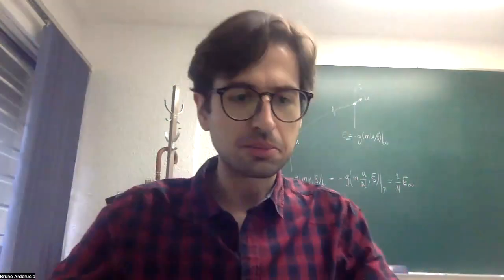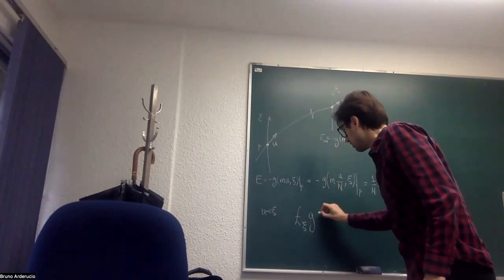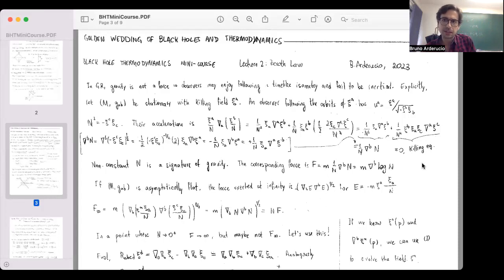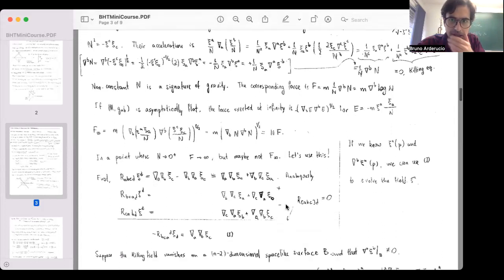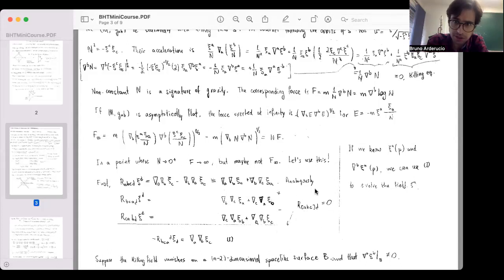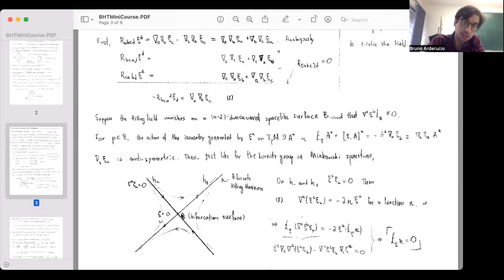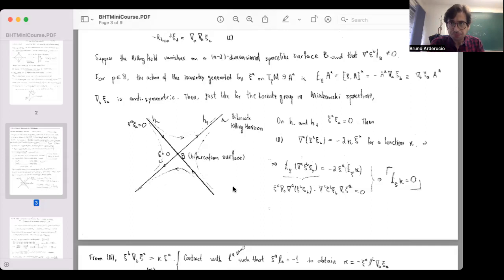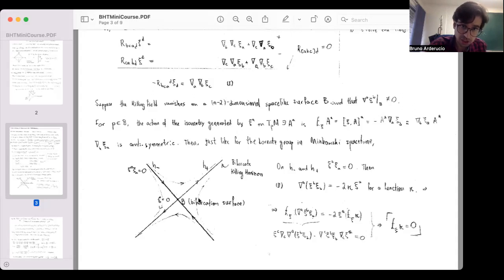BHT50 - Black Hole Thermodynamics - Bruno Arderucio & Dominic Ryder - Lecture 2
Lecture 2 of the minicourse on Black Hole Thermodynamics as part of the event "Golden Wedding of Black Holes and Thermodynamics" (2023). The lectures were taught by Bruno Arderucio, PhD & Dominic Ryder

Description:

We present the zeroth, first and second laws of black hole mechanics and the necessary mathematical tools for their understanding. Along the way, the student will be introduced to several concepts in general relativity and Lorentzian geometry, such as ADM mass and angular momentum, congruences of causal curves, Jacobi fields, Killing fields and bifurcate horizons, conjugate points, achronal boundaries, and energy conditions. We then briefly show how these laws turned into laws of black hole thermodynamics and their current status. The final lecture is dedicated to the physical aspects of black hole evaporation and contemporary lines of investigation.

Pre-Requisites:

A standard introductory course in general relativity.